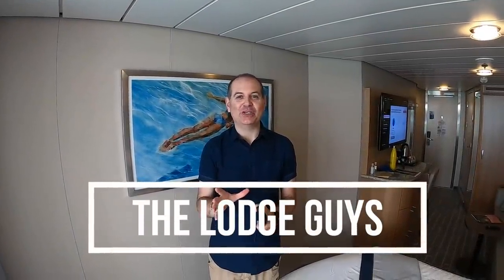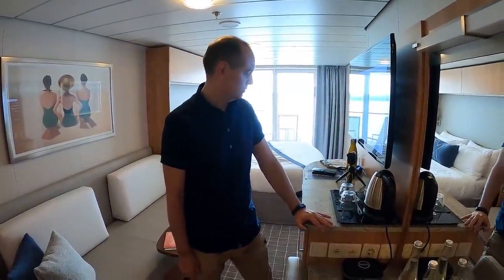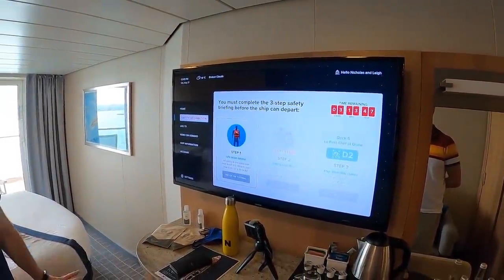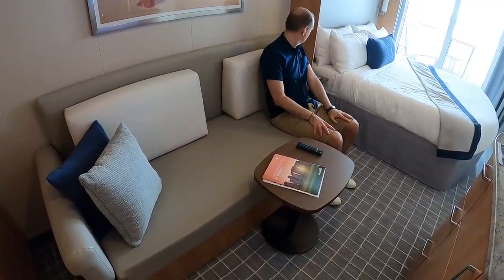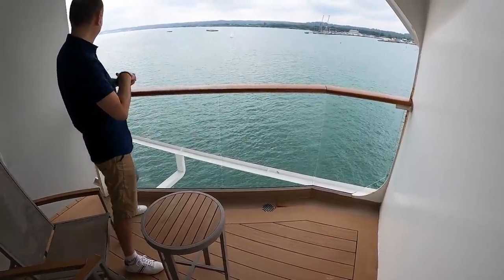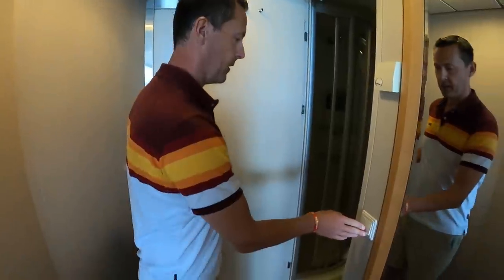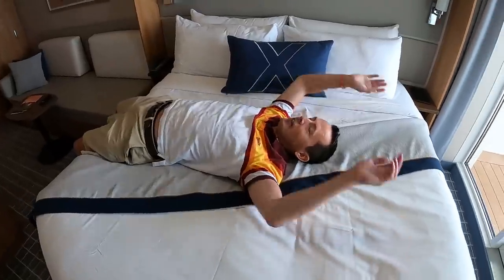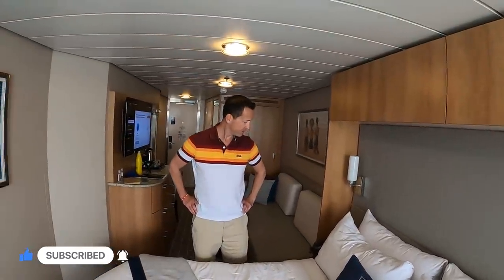CELEBRITY SILHOUETTE VERANDA STATEROOM TOUR ROOM / CABIN 8338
⇢ AMAZON STORE FRONT (**ad**, we receive commission from Amazon for purchases made)

ABOUT US

LICENSES